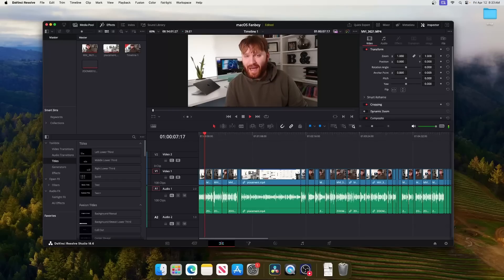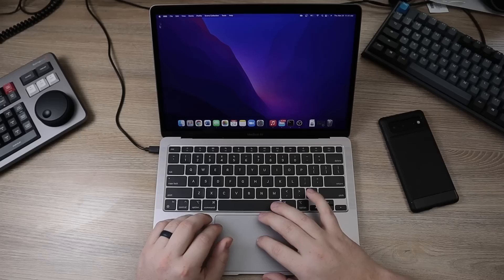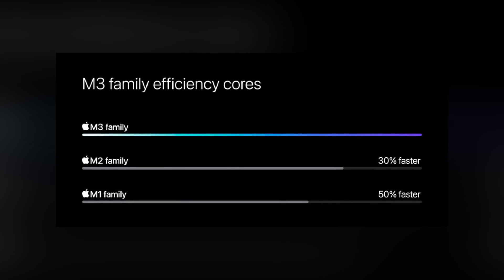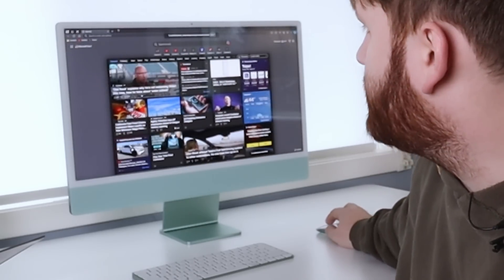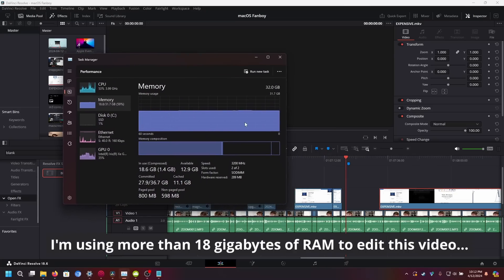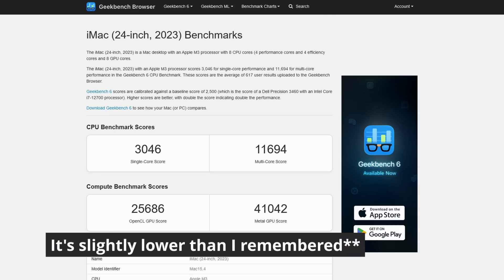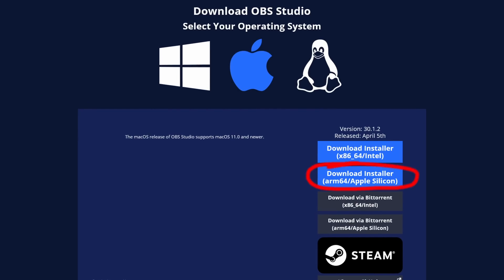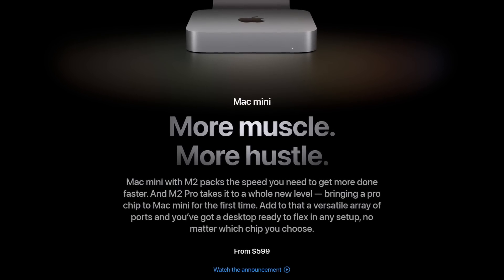i wish Mac wasn't this good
Thanks to FlexiSpot! Use my exclusive code '24BDYTB30' for an extra $30 off on E7, E7 Pro, and E7L. For New arrival E7 Plus, use ‘24BDYTB50’ for an extra $50 off!

i hate that I love these computers

M1 Air

00:00 - intro
00:34 - flexispot (sponsor)
01:53 - wives fault
02:52 - actually worth it now
04:19 - okay, macOS still sucks
06:43 - upgrade pricing feels like a scam
08:23 - gaming
09:04 - virtualization
10:38 - more optimized apps
11:14 - final thoughts